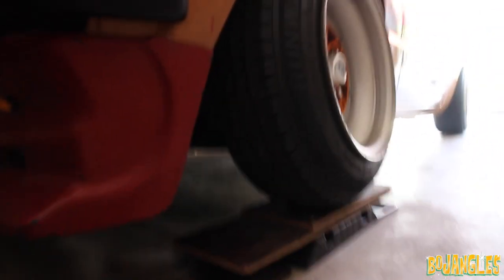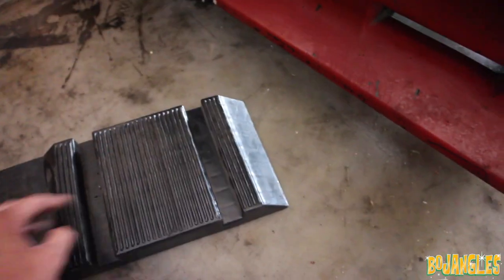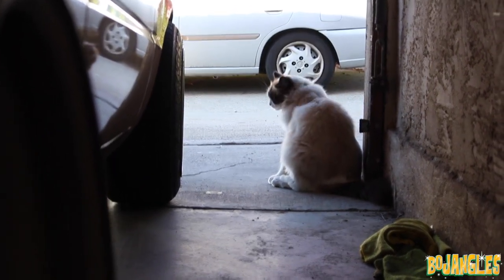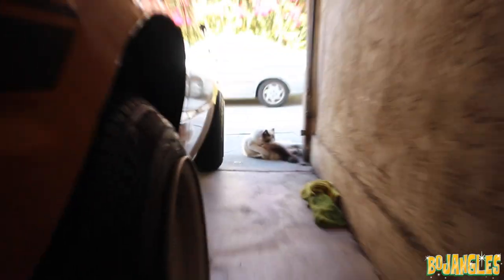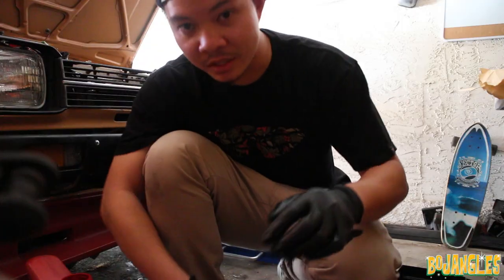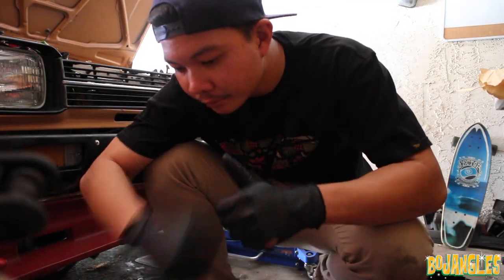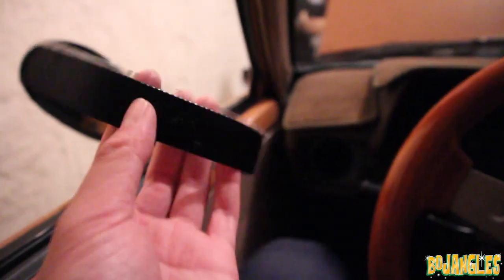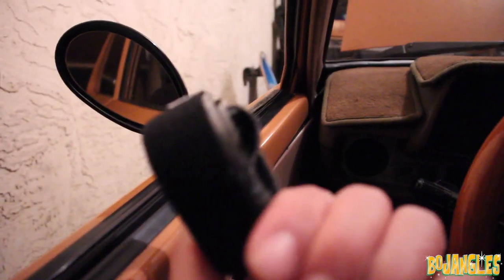OIL CHANGE, NEW PROJECT CAR SOON?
Doing an oil change before I take the starlet out for the weekend.
Also a new project car I'm getting soon.

STORE : Bojangles.bigcartel.com